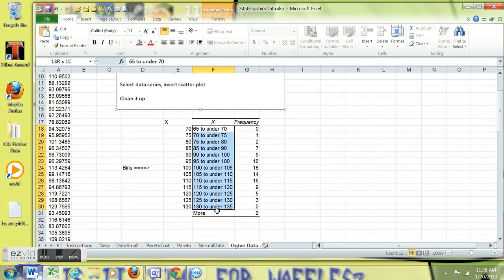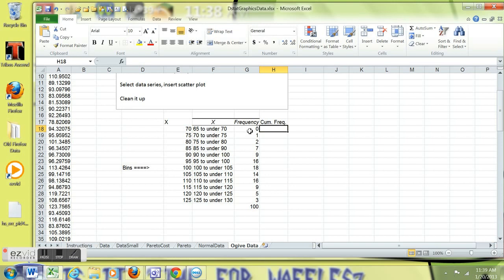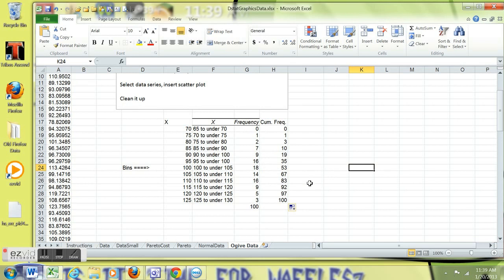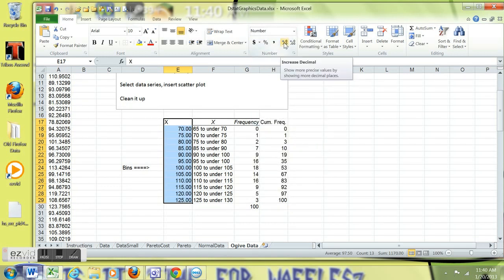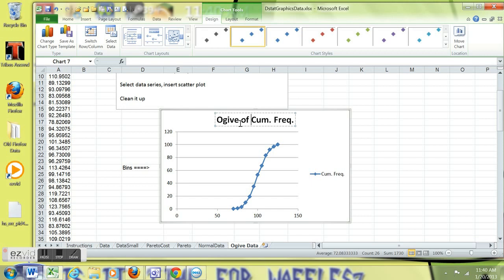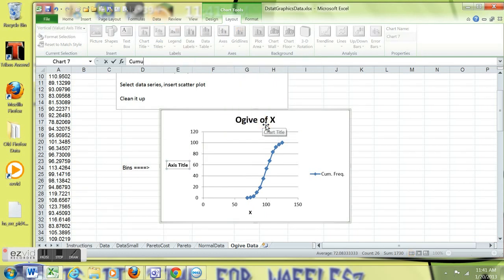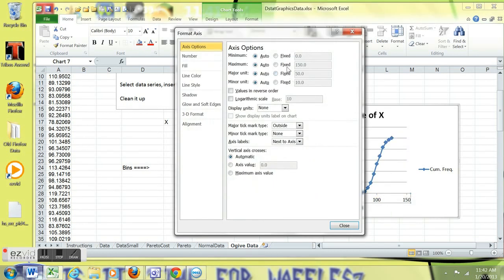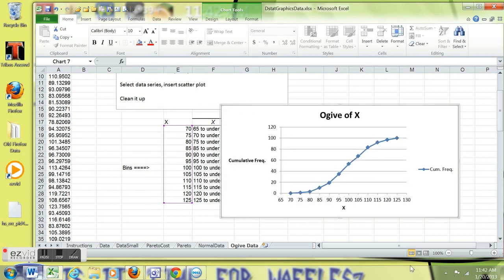Ogive Construction in Excel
One way to construct an ogive or cumulative frequency diagram (polygon) in Excel